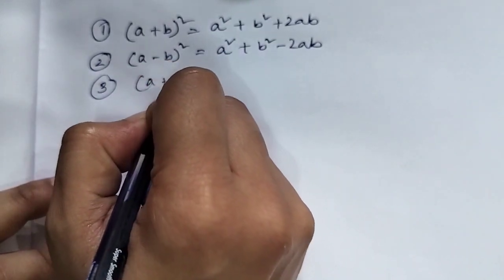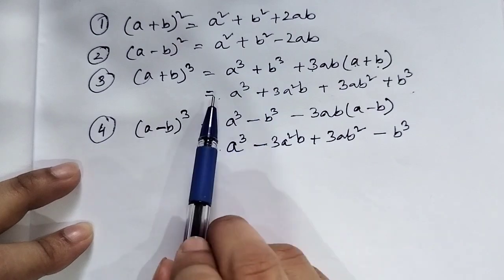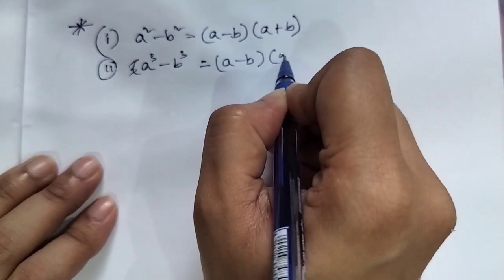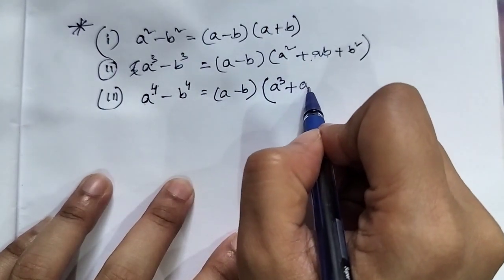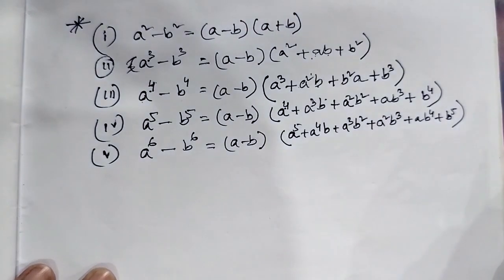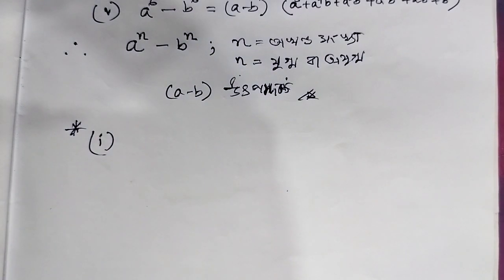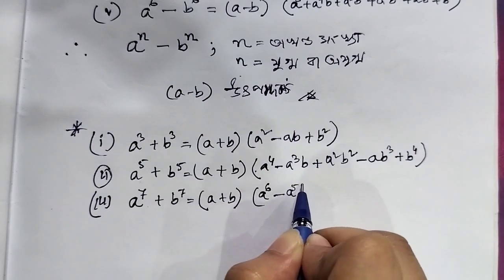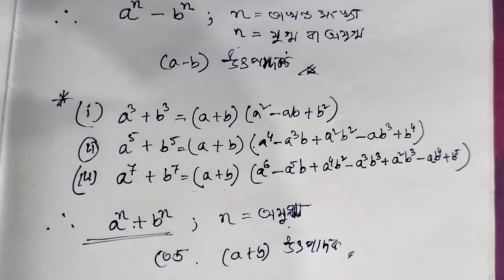special product and factorization | class 9 | Advance Maths | chapter 4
নৱম শ্ৰেণীৰ উচ্চ গণিত  | বিশেষ গুণফল আৰু উৎপাদক বিশ্লেষণ | চতুৰ্থ অধ্যায় |  @irinink